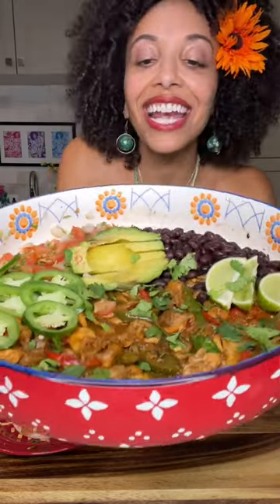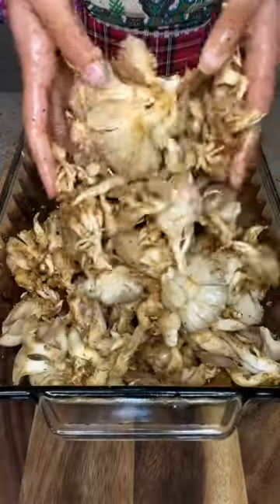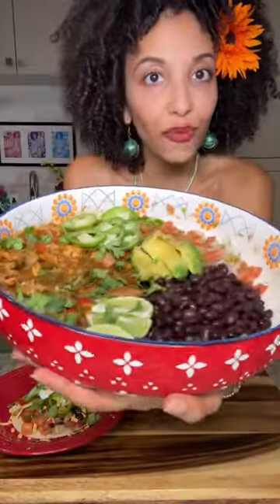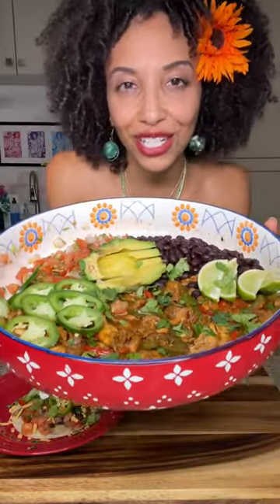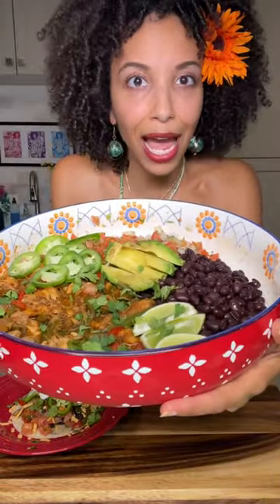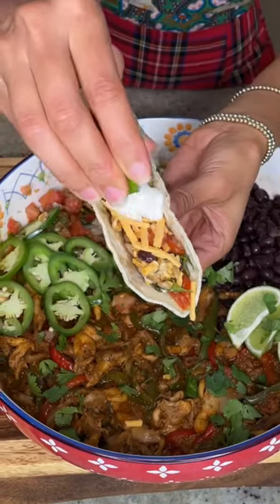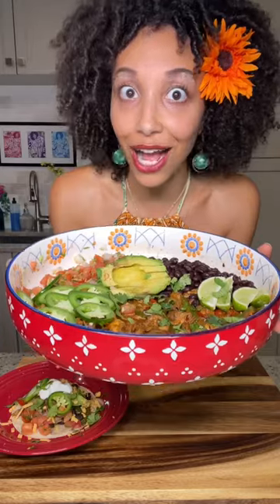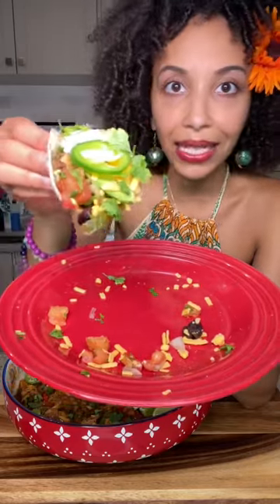These are Vegan Chicken Fajitas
Wanna spice up your life? 🔥 Make these Vegan Chicken Fajitas by @onegreatvegan 🎵 Full recipe and song with @followyourheart dairy-free goodness coming up ASAP!

MUSHROOM CHICKEN:
Chopped Oyster Mushrooms (3-6 Cups)
Poultry Seasoning (3 Tbs)
Smoked Paprika (½ Tbs)
Maple Syrup (3 Tbs)
Lime Juice (2 Tbs)
Vegan Worcestershire Sauce (2-3Tbs)

FAJITA VEGGIES:
Vegan Butter or Vegetable Broth (2 Tbs)
Sliced White Onion (½ Cup)
Sliced Bell Peppers (3 Cups)
Fajita Seasoning (3 Tbs)
Cayenne Pepper (½-1 Tsp)

SIDES:
Tortillas (10-12)
Cooked Black Beans (1-3 Cups)
Avocado Slices (1 Avocado)
Lime Wedges (4-6)
Pico De Gallo (1 Cup)
Cilantro (¼ Cup)
Follow Your Heart Sour Cream @followyourheart
Follow Your Heart Cheddar Shreds @followyourheart

📷PHOTOS BY @aceshotthat
🎶BEATS BY @stizzyraxx